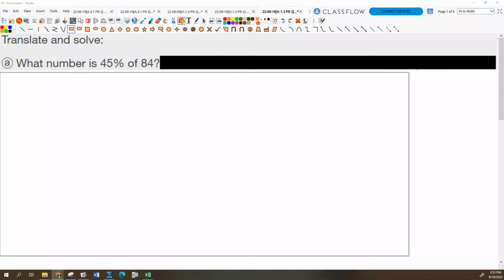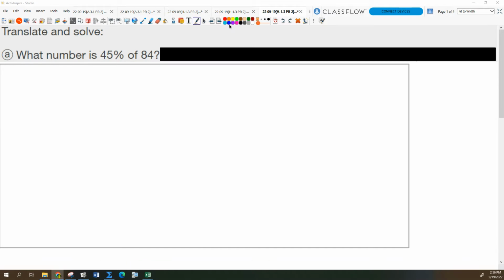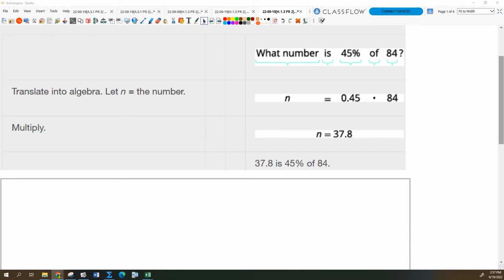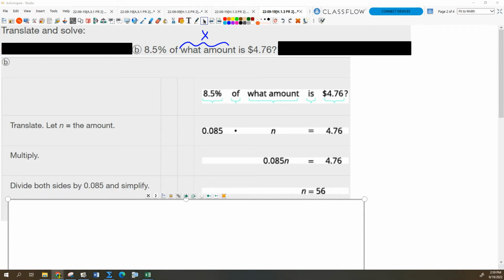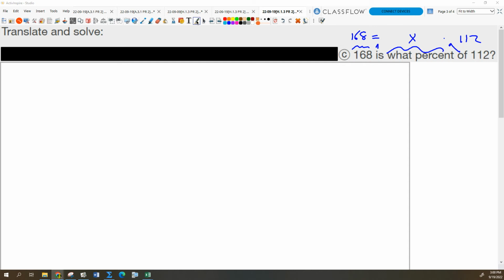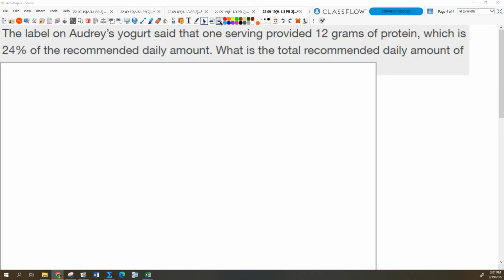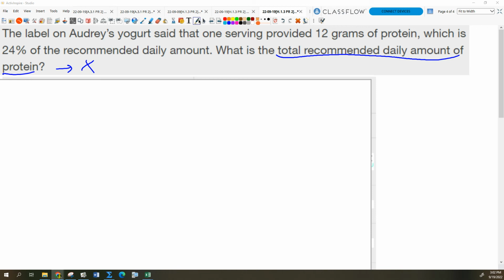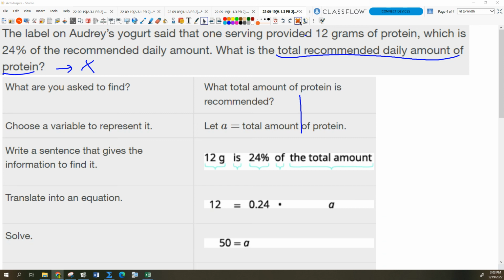22-09-19[H.1.3 PR 2] Word Problems p8